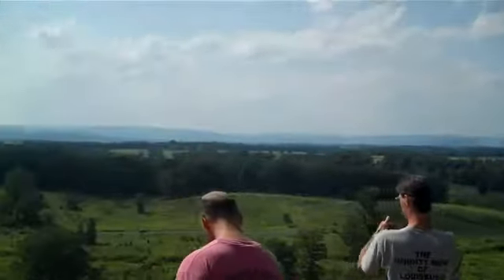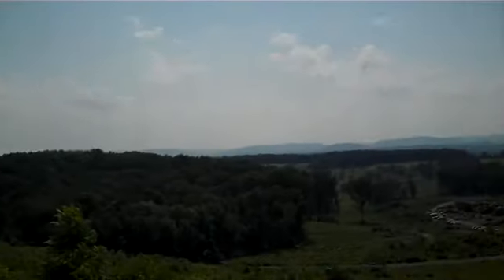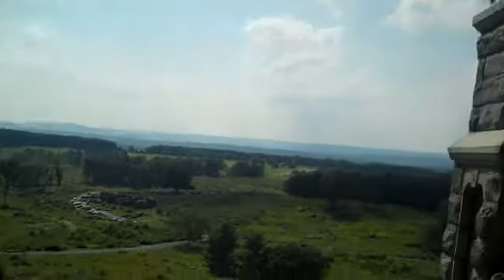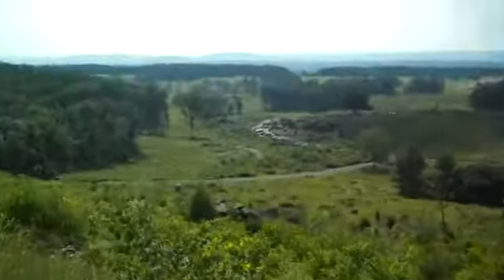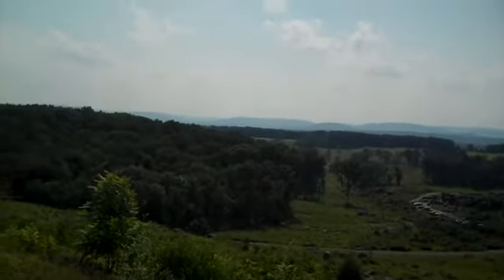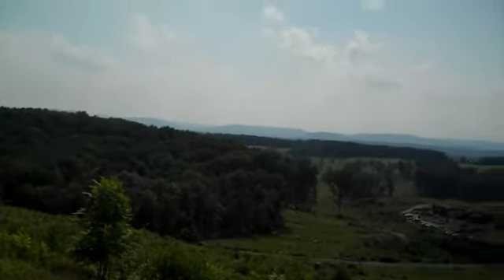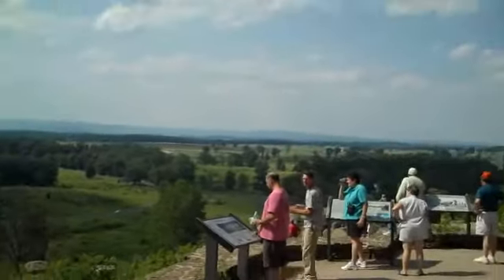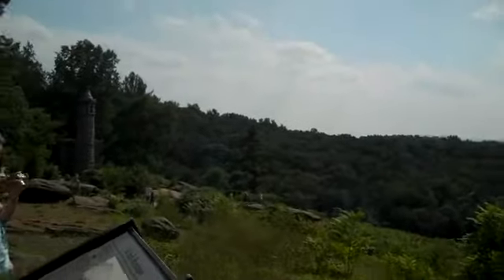The Round Table At The Gettysburg National Monument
Recorded on August 3, 2009 using a Flip Video camcorder. This was high ground that Union General Sickles abandoned. Another two groups of Union soldiers had to come up and fight off the Confederates. One Union battalion had to do a bayonet charge on the Alabama Confederates. The Union Army was heroic here.